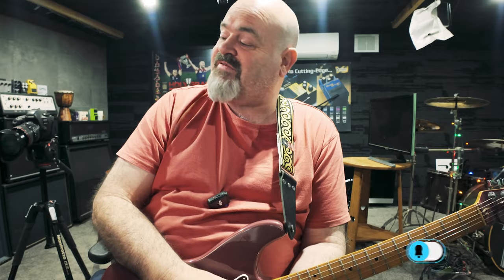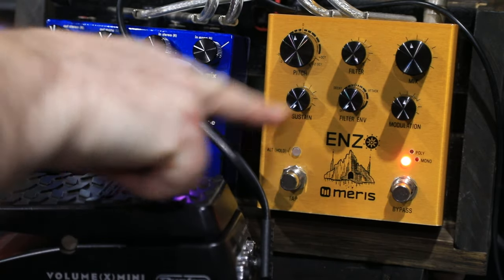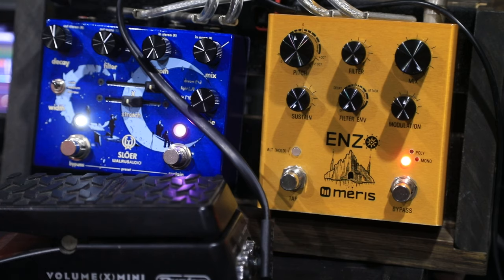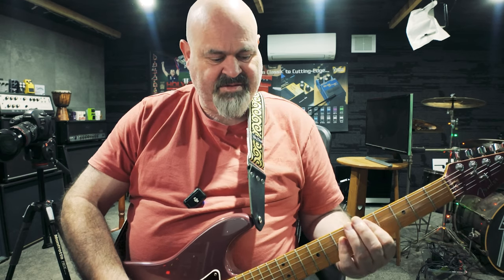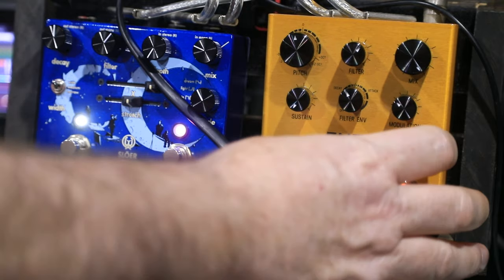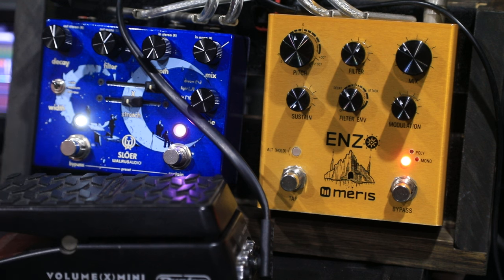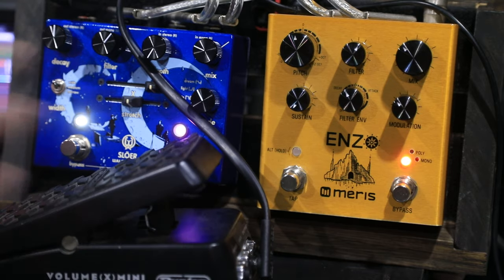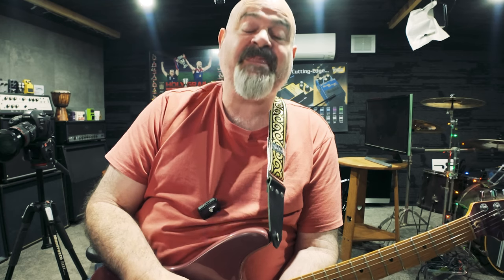Amazing Delays with the Meris Enzo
The Meris Enzo is a multi-voice synthesizer that will track your guitar for tight mono synth leads, complex chord polyphony, or multi-note sequenced arpeggiation. All without any special pickup installation. Just put it on your board and discover your own reality!